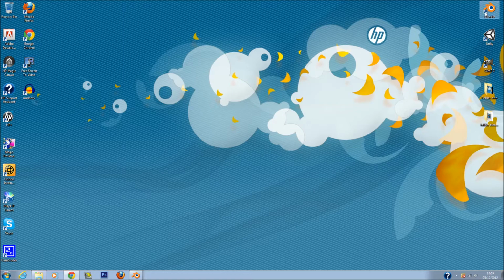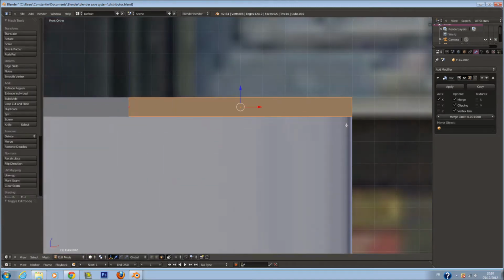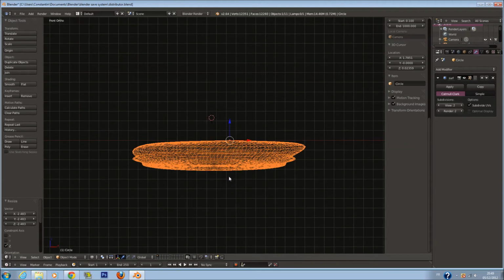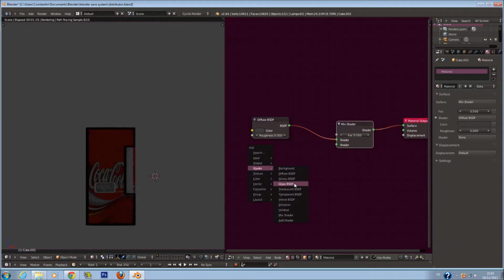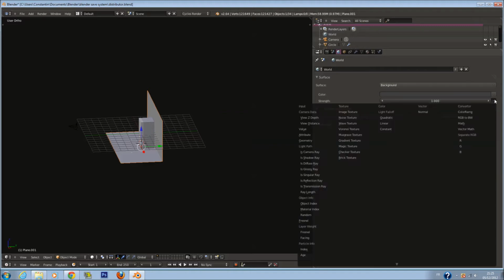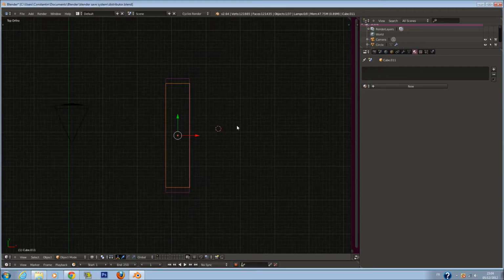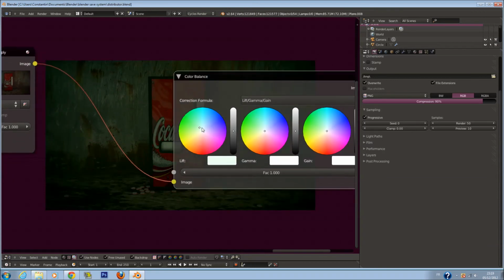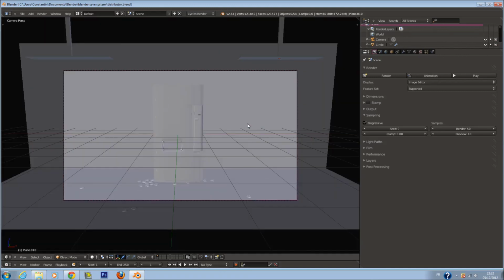Blender Tutorial in English Distributor By Profiz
Blender 2.64
On this tutorial i'm going to show you how to recreat this apocalyptic scene how to put textures and to finish with the compositing

Really sorry I forgot the Graffiti textures I will do this on a other tutorial :) !
If you want to recreate the gaffiti , you can do this on photoshop or gimp or Uv in blender ! You add on your wall texture the graffitit.png on the material and to change with a transparent !

Go to see me facebook page for more information about my new tutorials :